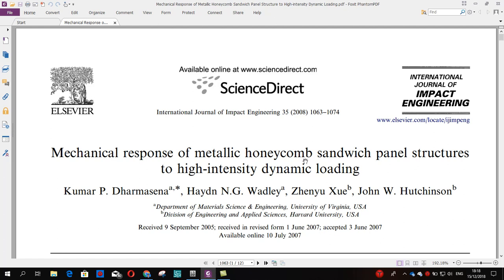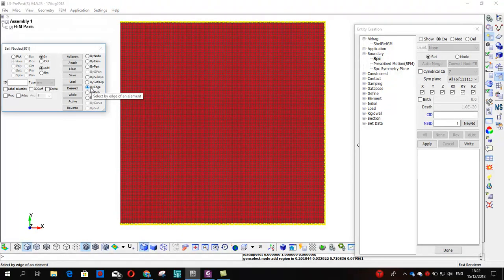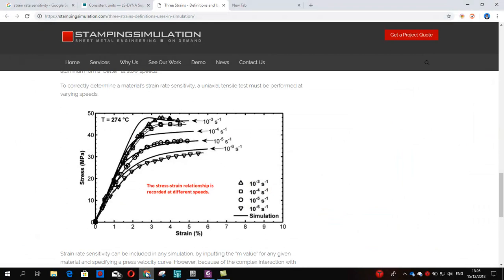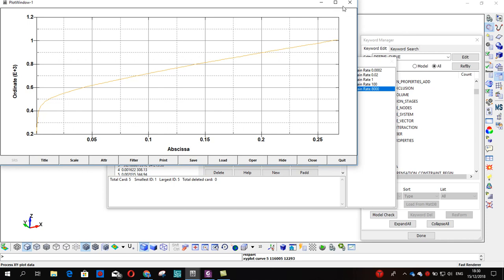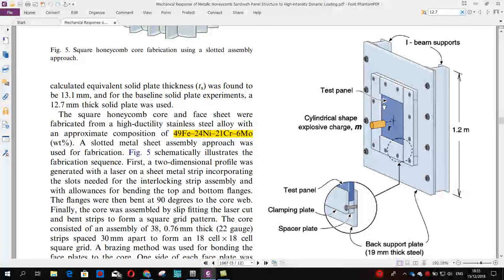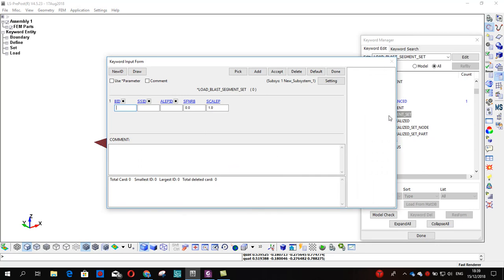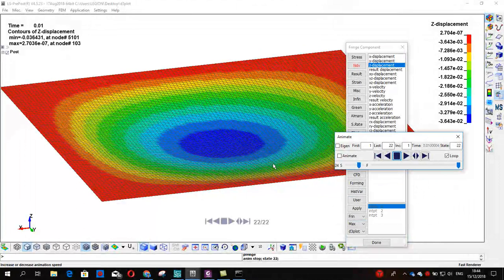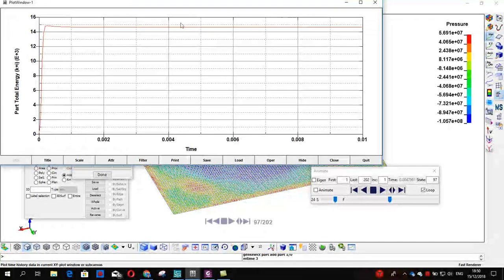LS DYNA Tutorial: Explosive and Blastwall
In this video, I cover the following:
How to define blast with Load_Blast_Enhanced
How to define material properties with strain rate effect
How to import a curve and define a table

If you are doing research and benefited from this tutorial, please considering citing my article: